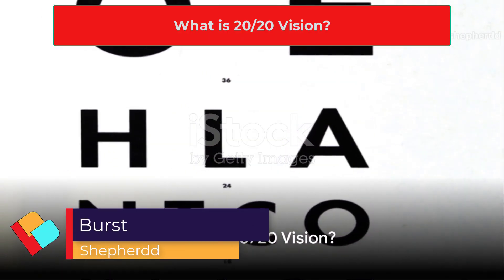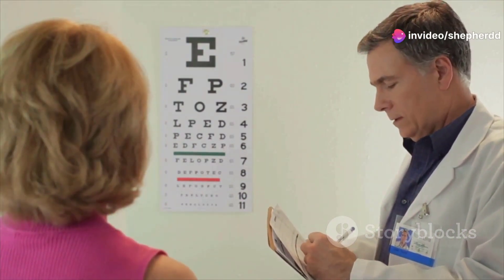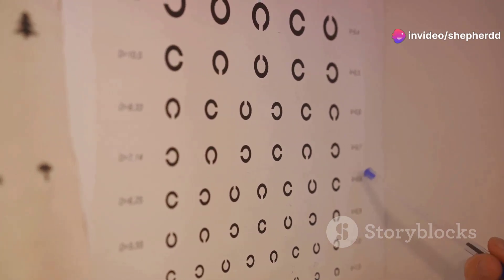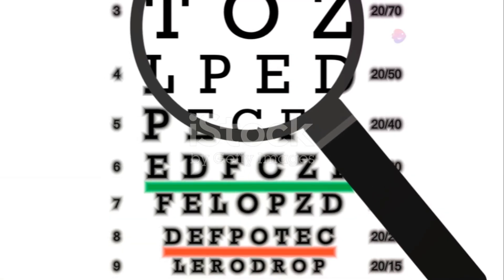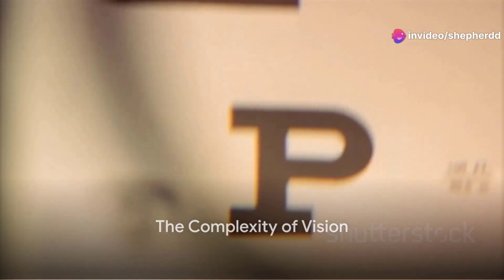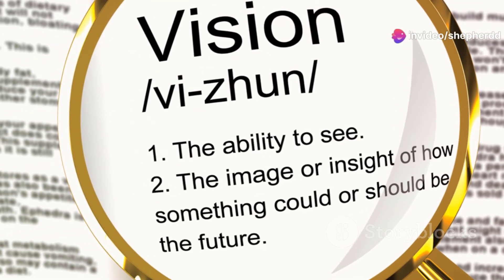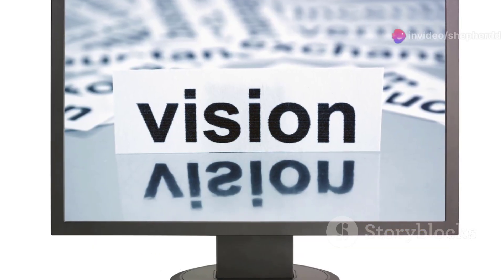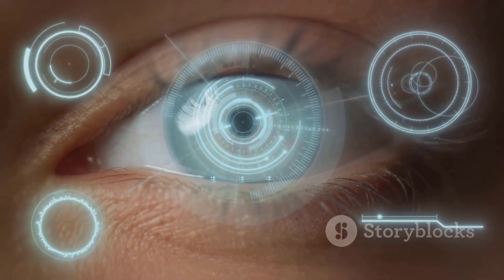What is 2020 Vision